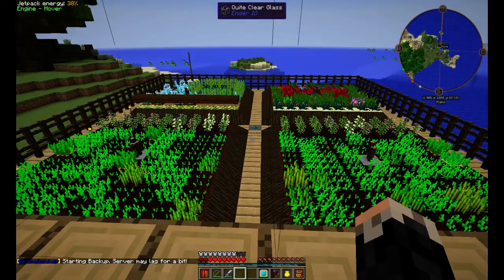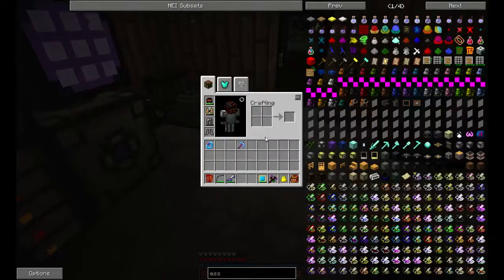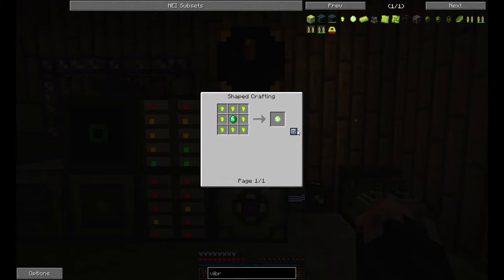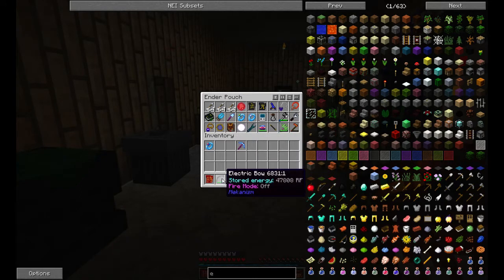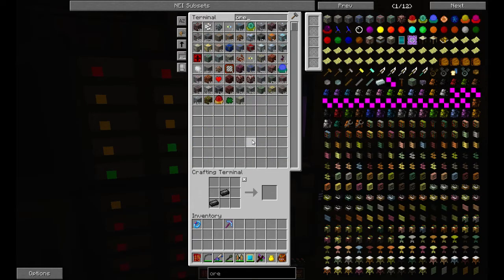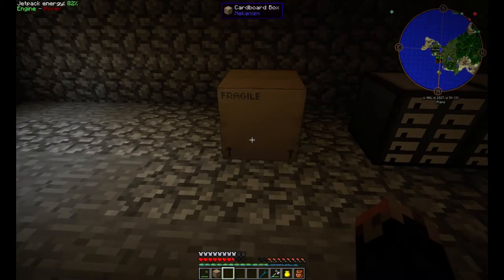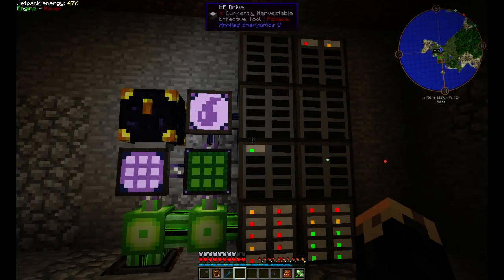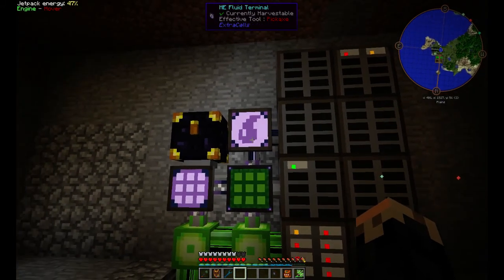Resonant Rise 3 - E26 - ME Server Room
Horfe plays Resonant Rise 3
Episode 26 - ME Server Room